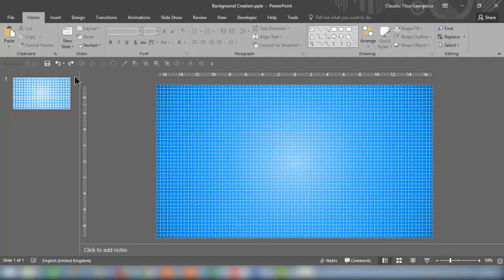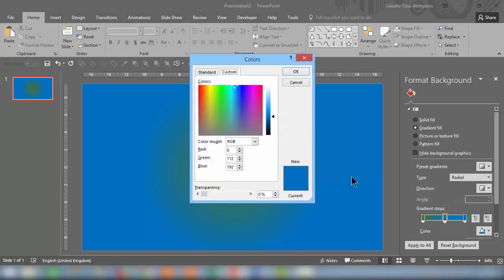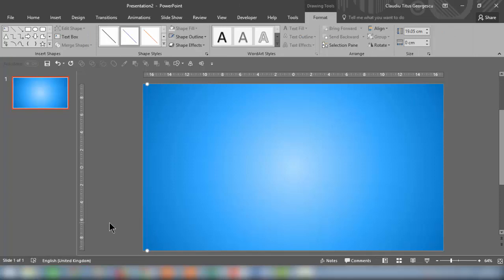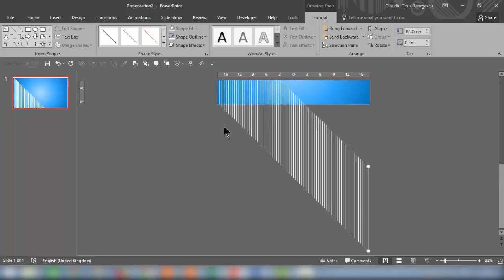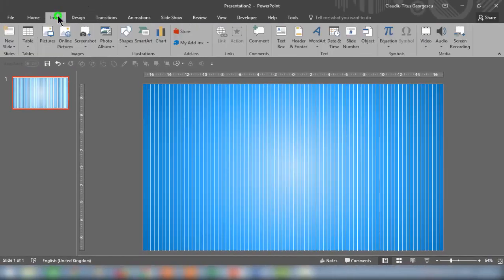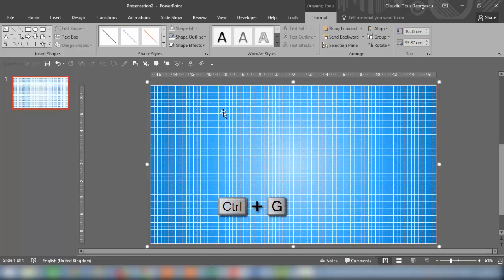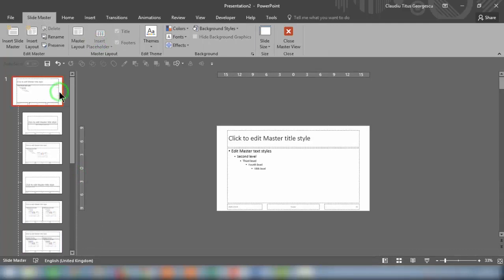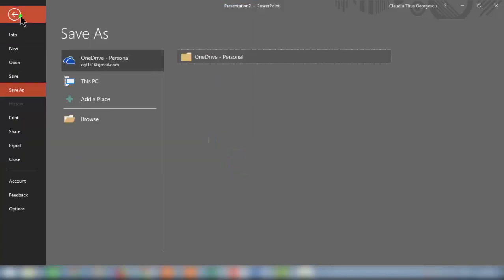Make a grid background in PowerPoint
In this video I'm gonna show you how to make a nice grid background in PowerPoint. Enjoy!